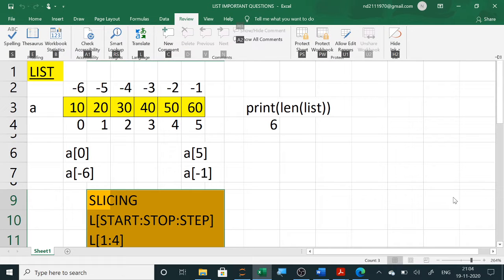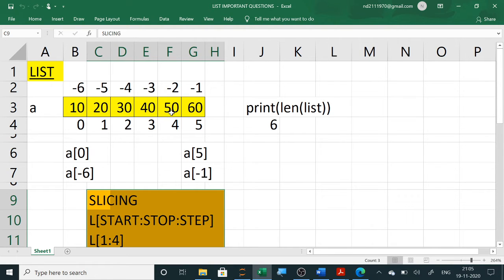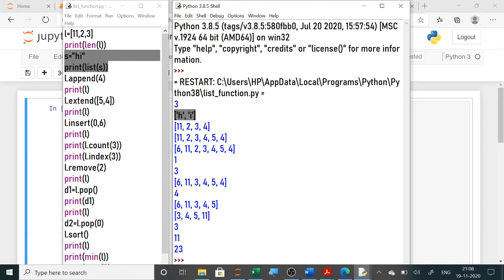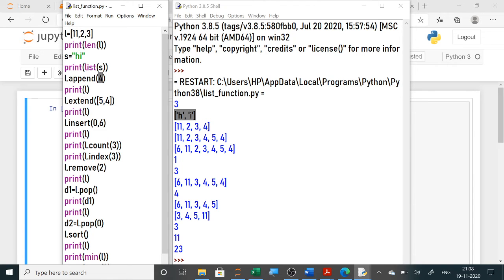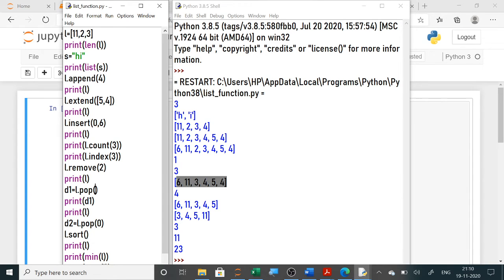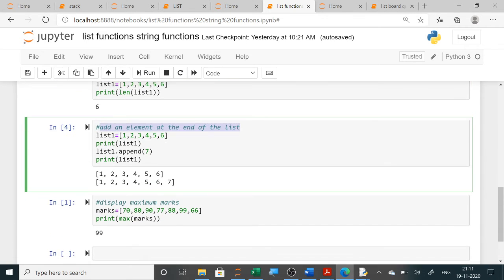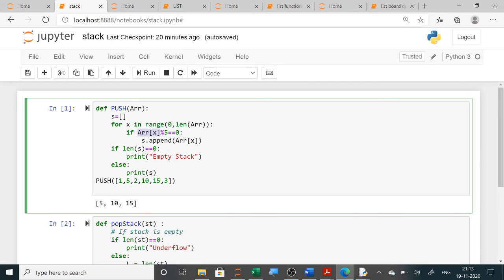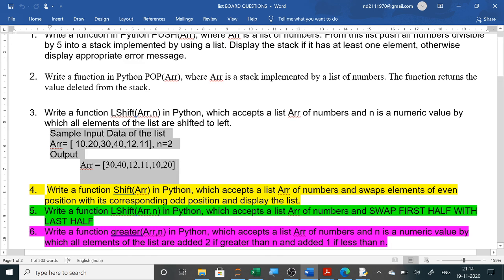LIST FUNCTIONS AND METHODS